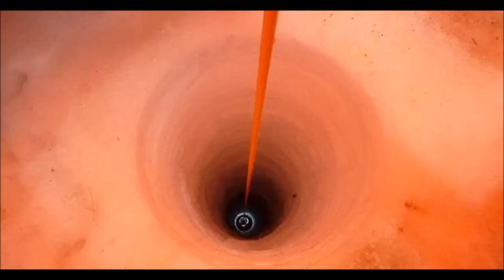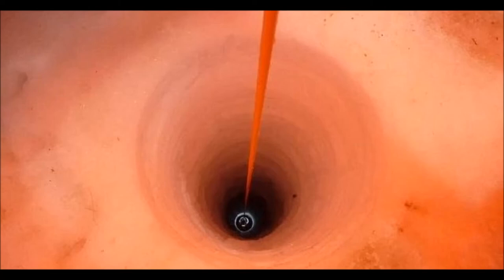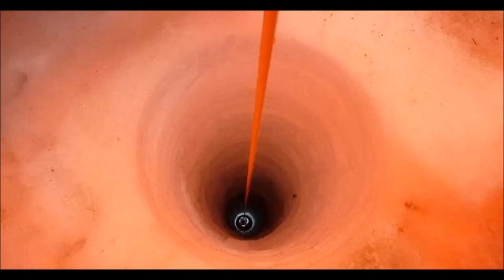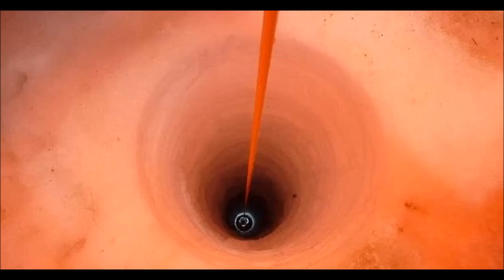Deep Bore Into Antarctica Finds Freezing Ice, Not Melting as Expected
"At the Ross Ice Shelf in Antarctica, scientists used a hot-water drill hose to create a hole through the thick ice until they reached the perpetually dark water. What they found surprised them."

### We're giving away the "STRIKEPEN BLACK™" as part of our National Survival Awareness Campaign. Our goal is to educate and inform American families and provide them with the tactics to survive natural disasters and terrorist attacks plus improve self-defense and wilderness skills.  Check the Link below & Learn More ###

If you want to upload your Message or Video to our Channel, please send your Content, Title & Description as a Attachment to: